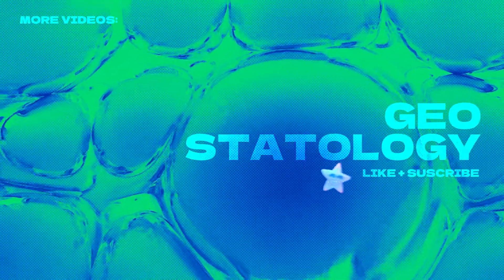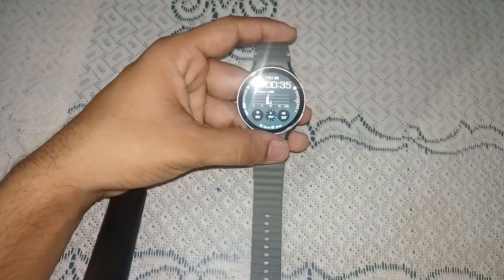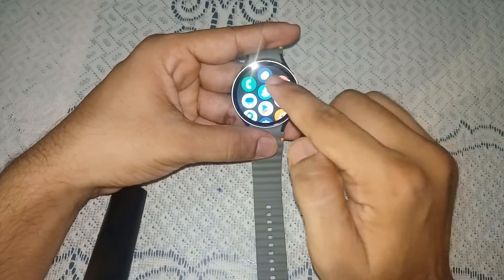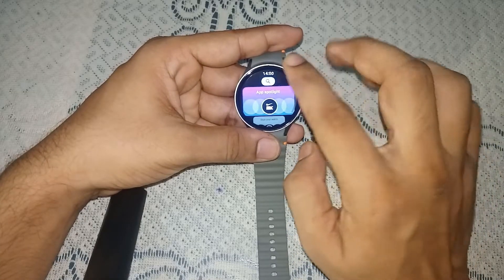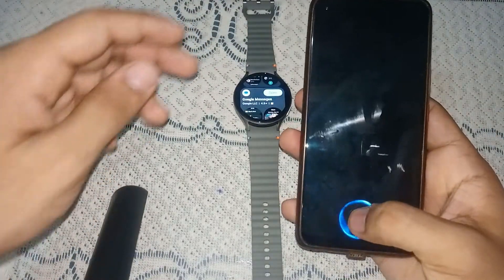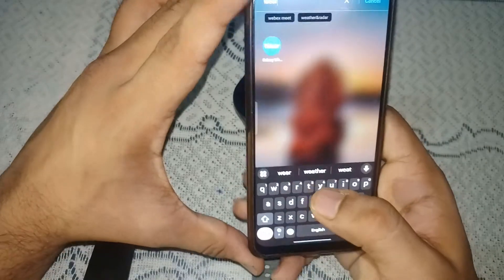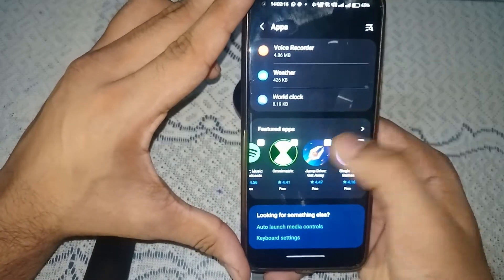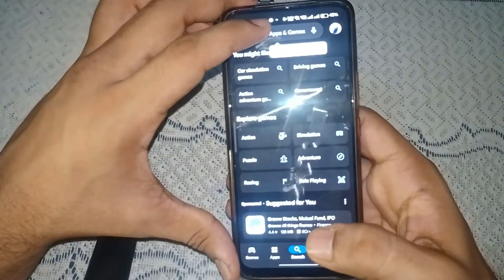How to Install Messenger on Samsung Galaxy Watch 7 (Step-by-Step App Setup Guide)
In this informative video, we guide you through the step-by-step process of installing Messenger on your Samsung Galaxy Watch 7. Discover the essential tips and tricks to enhance your smartwatch experience by integrating this popular messaging application. Whether you are a new user or looking to optimize your device, this tutorial will provide you with all the necessary information to get started.

00:21 STEPS 1 : SCROLL UPSIDE
00:28 STEPS 2: TAP PLAY STORE ICON
00:33 STEPS 3: SEARCH MESSENGER
01:07 STEPS 4: TAP INSTALL
01:20 STEPS 5: USE SMARTPHONE
01:32 STEPS 6: OPEN WEAR APP
01:54 STEPS 7: GO PLAY STORE AND INSTALL